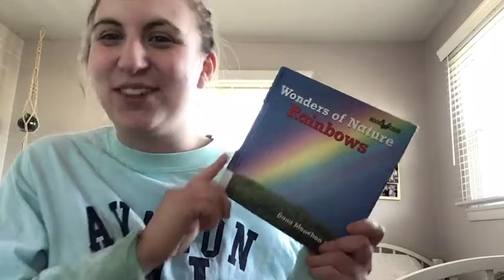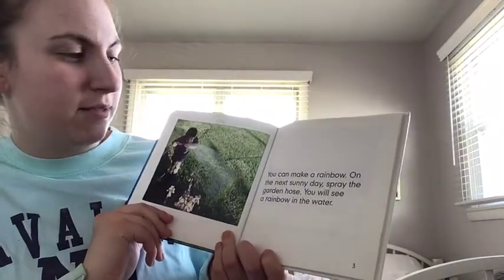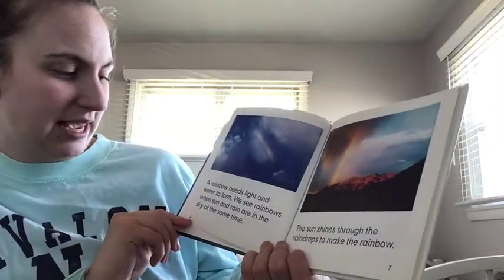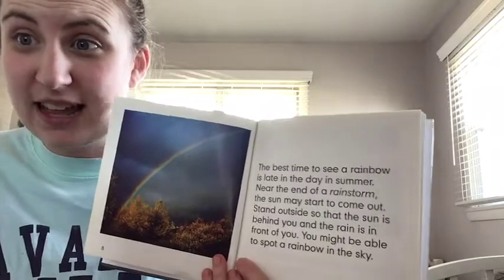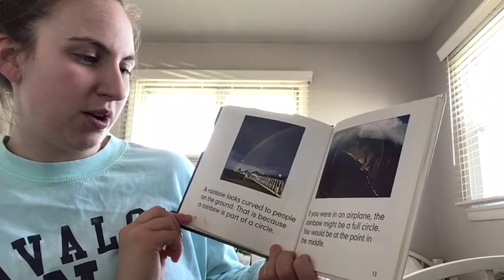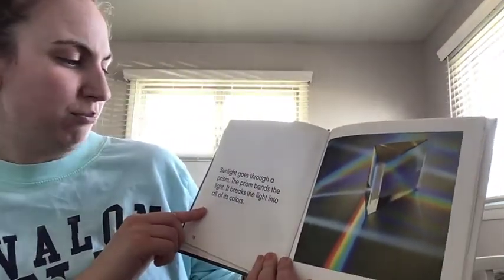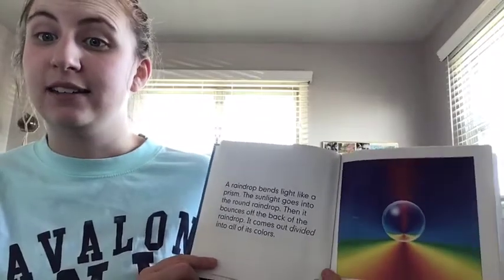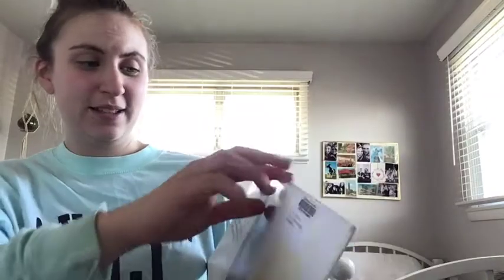Circle Time with Ms. Jena from Kids' Clubhouse (3-25)